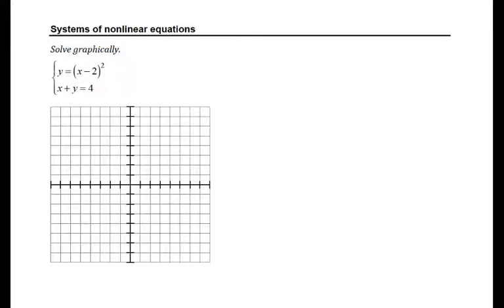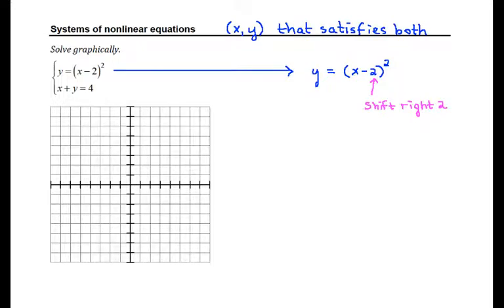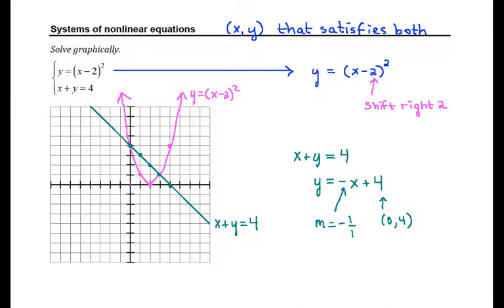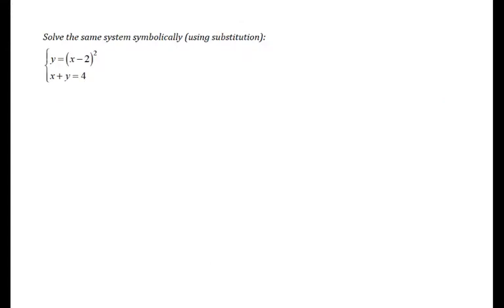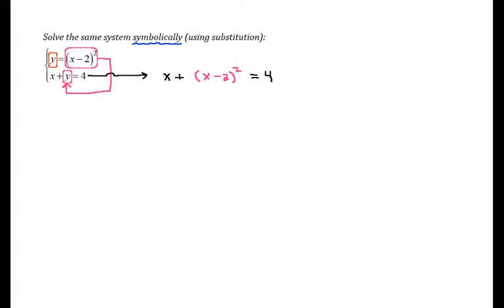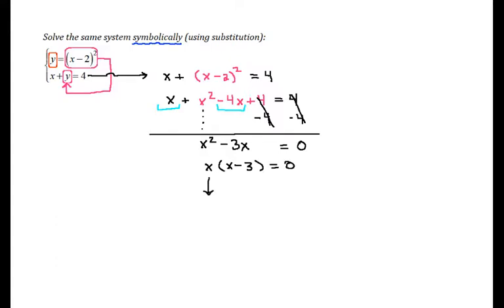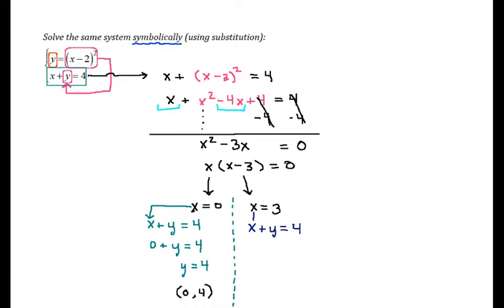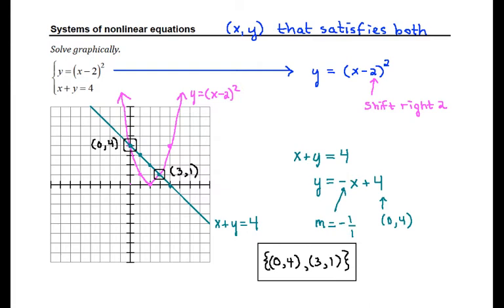Rockswold 6 1 Systems of Nonlinear Equations